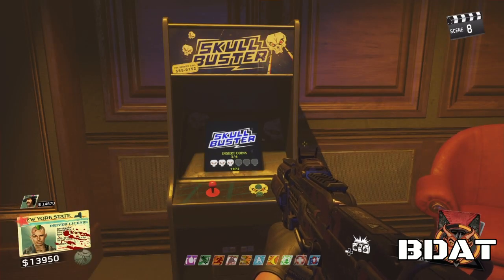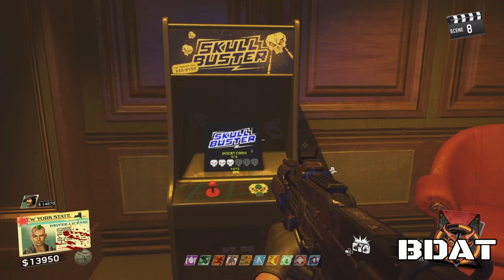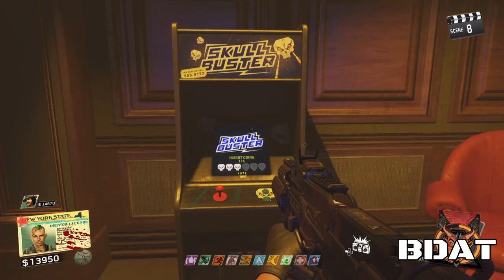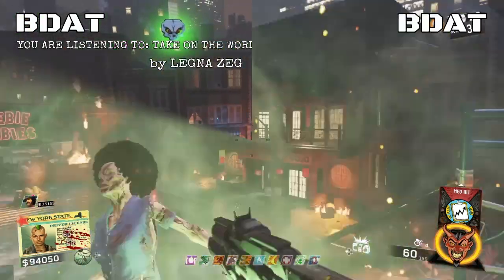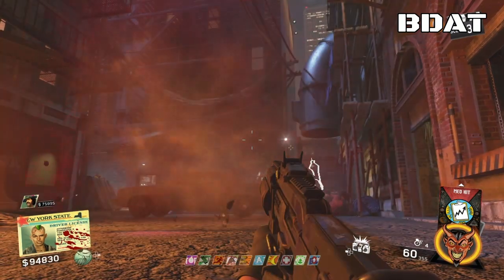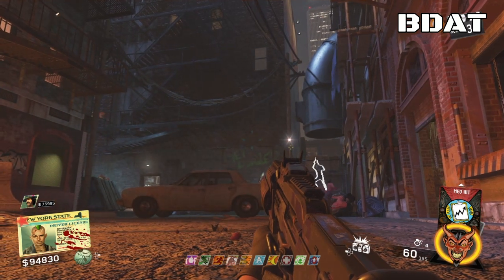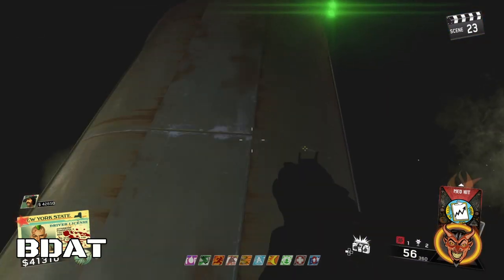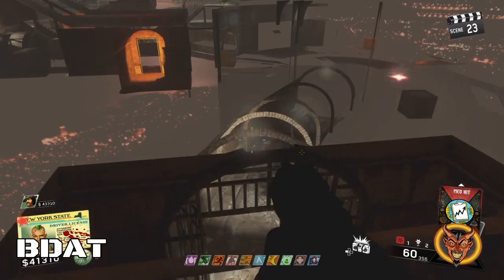Shaolin Shuffle Skull Buster Skull 4 EASY bypass HOP JUMP PLATFORMS permanent perks perkaholic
This video is to help you get the 4th skull for Skull Buster utilizing an alternate method of attack taught to me by markkkiller1985. Streamers / Uploaders use BDATNATION. Grow Together.
Legna Zeg is on Spotify as well